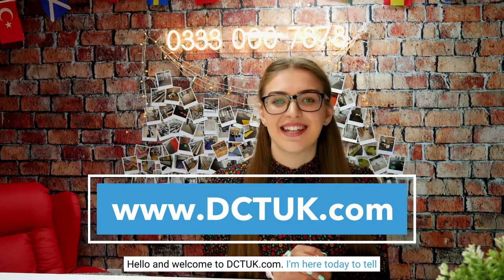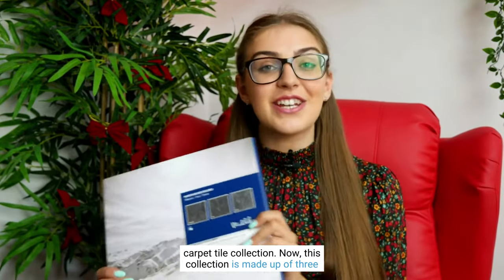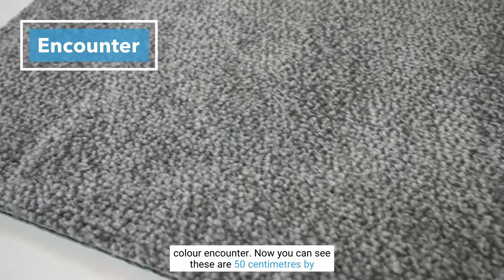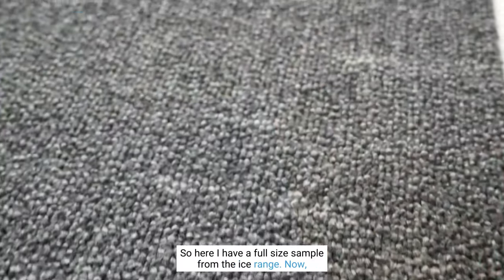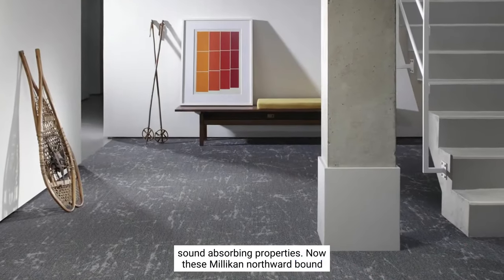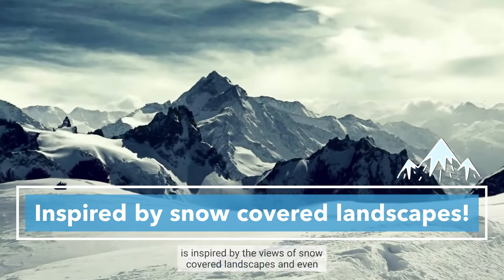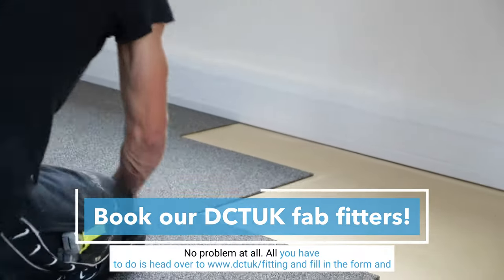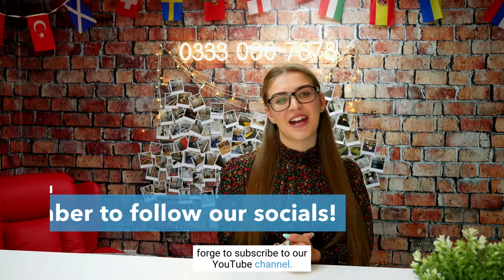Milliken Northward Bound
This Milliken carpet tile collection is inspired by the views of snow-covered landscapes that the many brave adventurers that have journeyed to the polar ice caps have seen. It's such a delicate part of our planet that we have to protect, but the same can't be said about these carpet tiles as they are super durable.